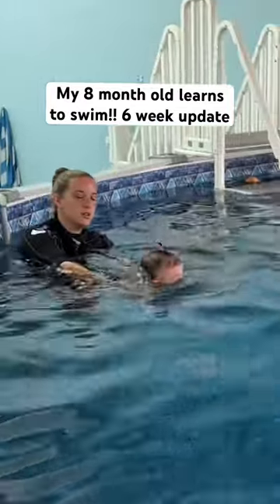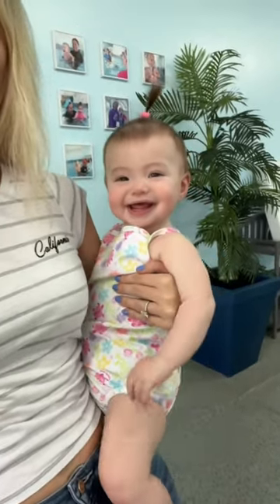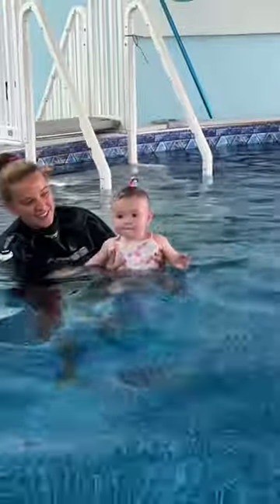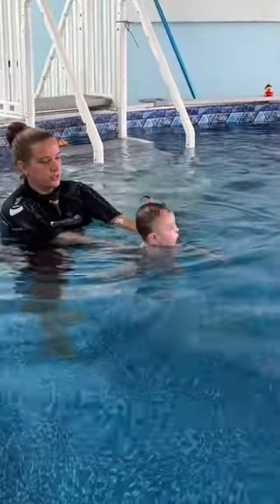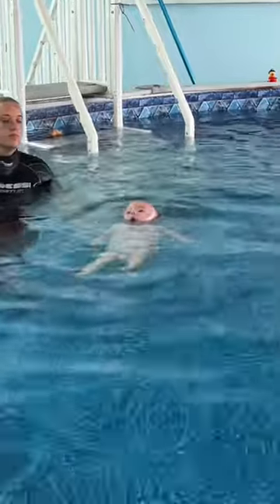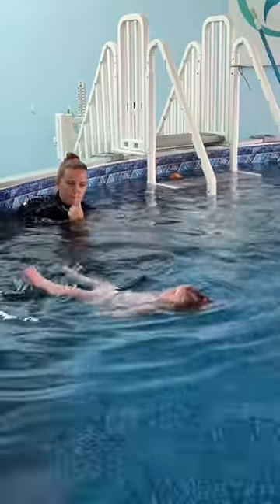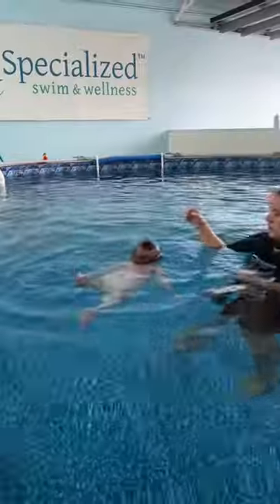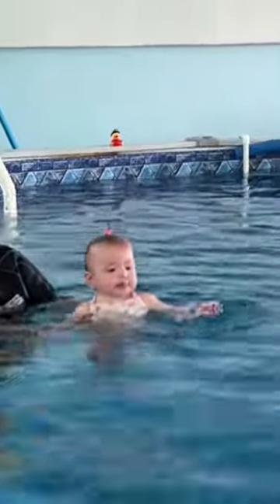My 8 month old baby learns to swim!! 6 week update!